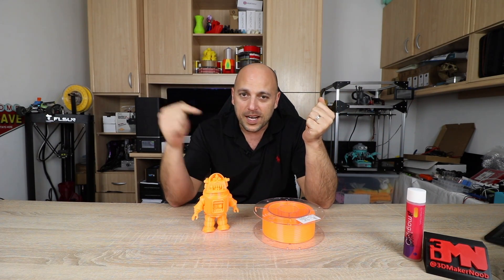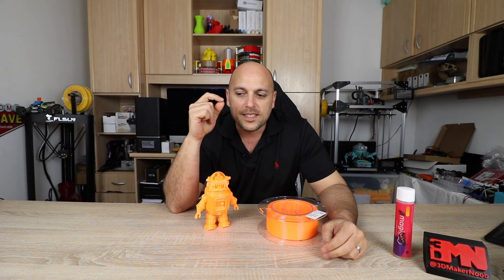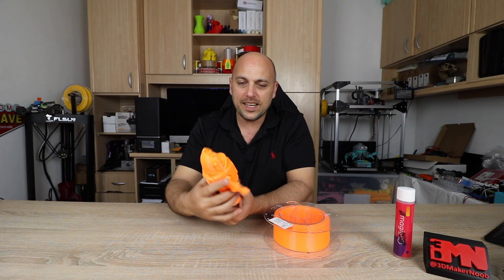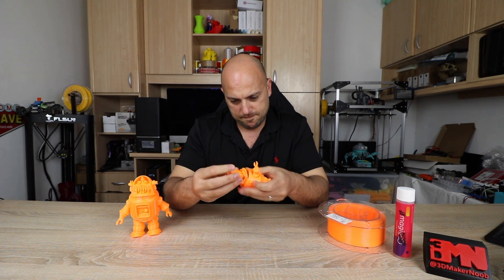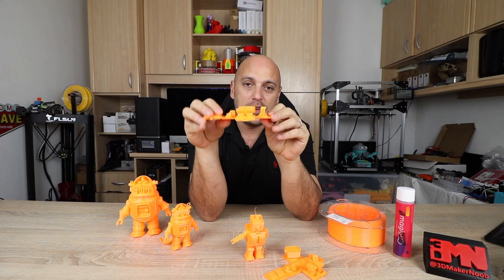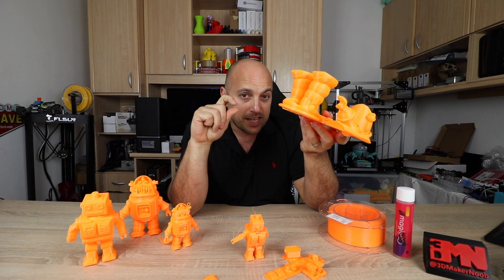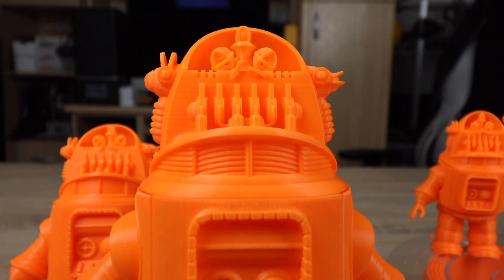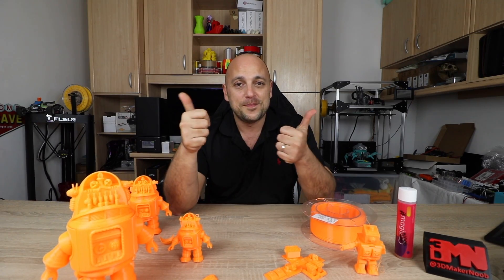3D Print-In-Place Foldable Robots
✌✌Printer Use Code: JA5jk weekend promo down to $369.99!!

Want to send me something? go ahead:

Constitution Street,
Mosta, MST 9059
Malta
Europe

Recording Equipment:
Equipment Used For Recording and Live Streams: